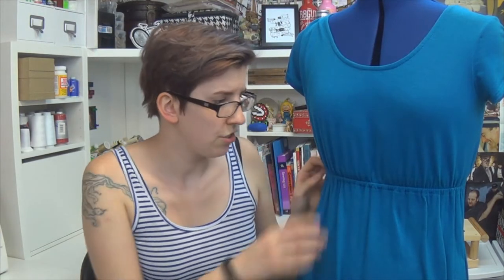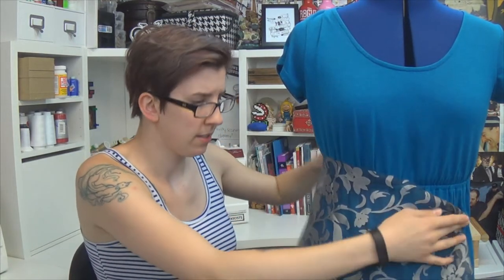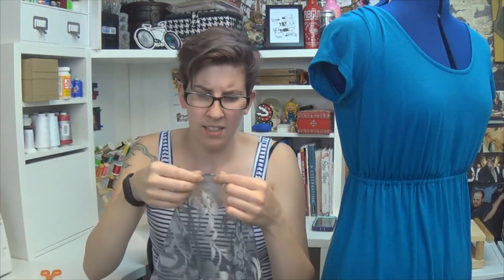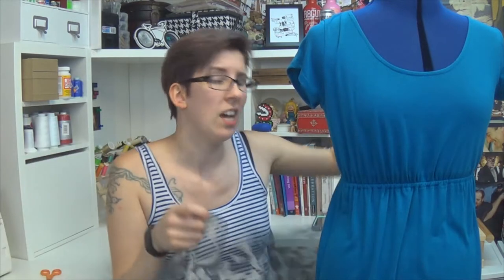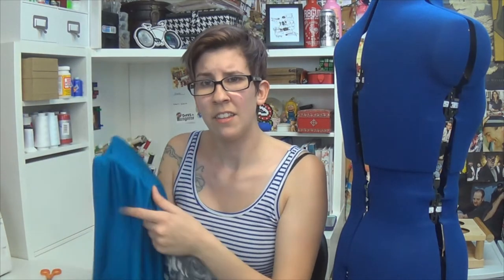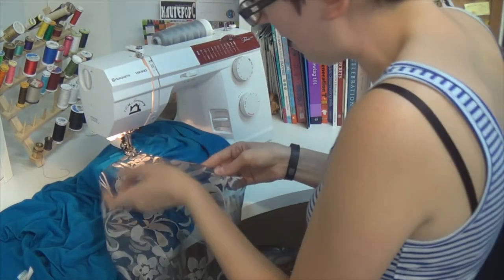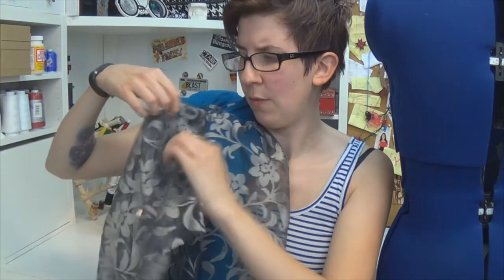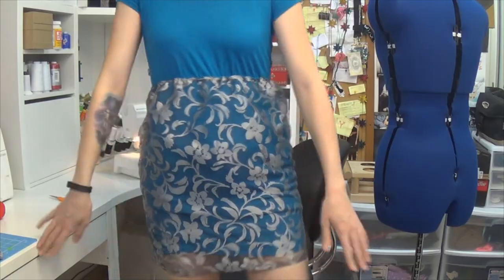TUTORIAL: Add a Lace Overlay! | Sewing Nerd!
Hi guys!
This week I show you how to add an exterior lace skirt layer situation to a dress with an elastic waist! It work for any style dress with elastic, this one just happens to have an empire waist.

IMPORTANT THING I LEARNED: make sure you flare out the lace when you finish attaching the whole thing, unless it's stretchy lace, or you'll lose a lot of leg movement.

Cheers, yo!